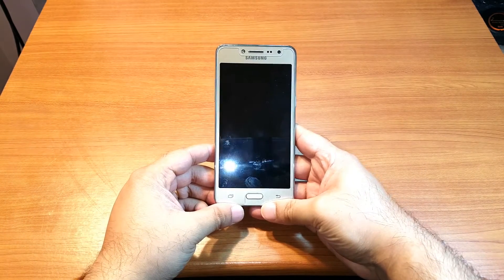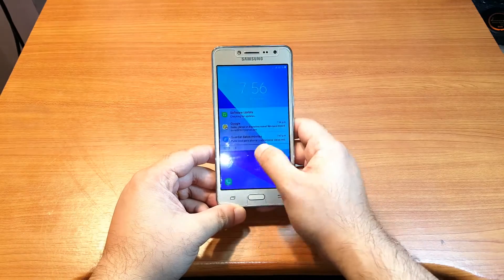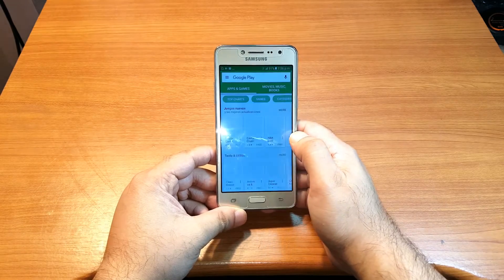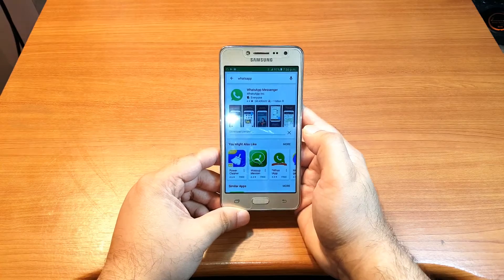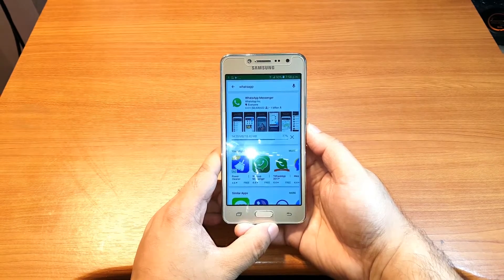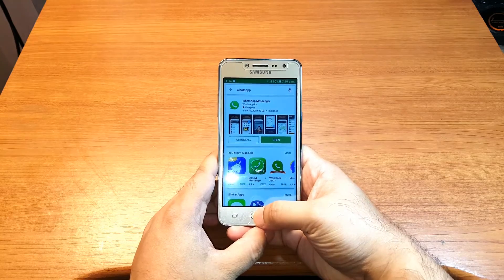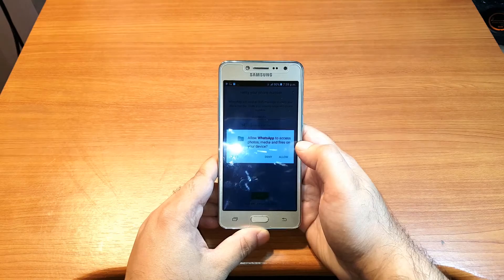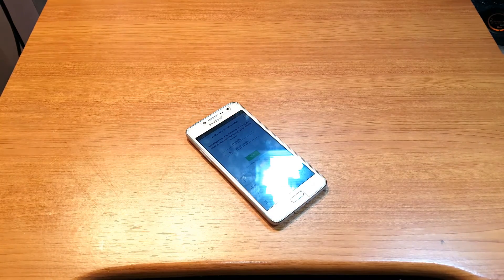Whatsapp install to Samsung galaxy J2 prime